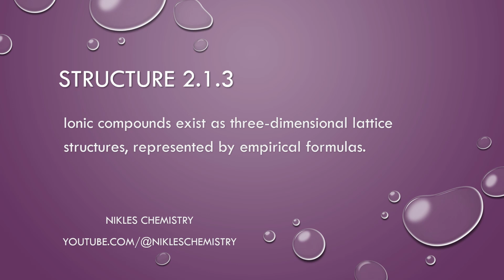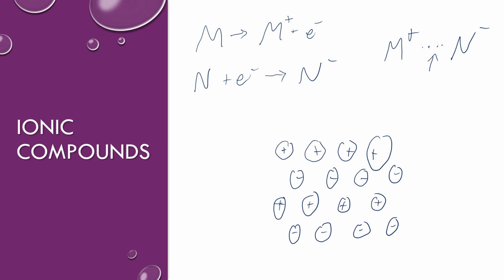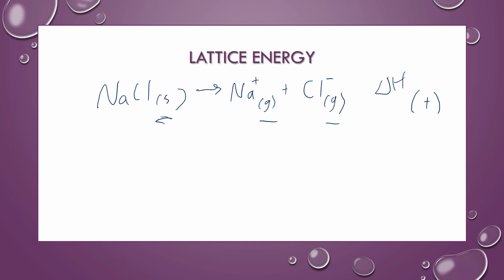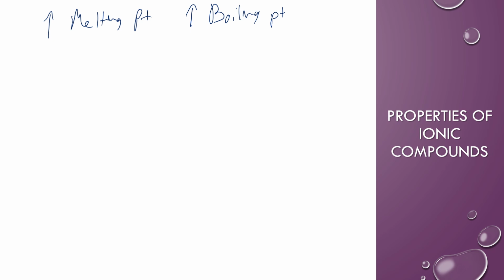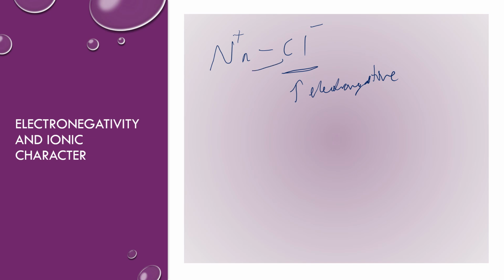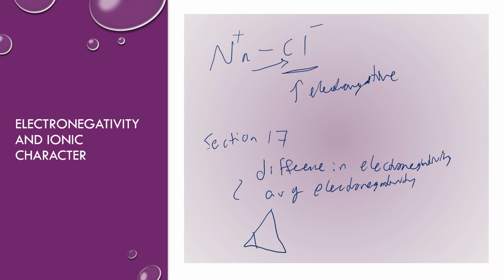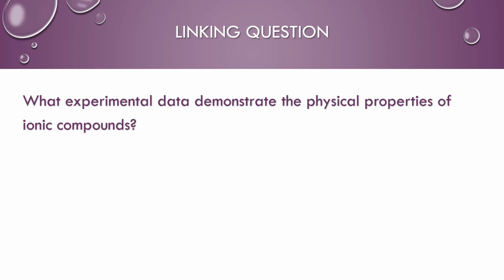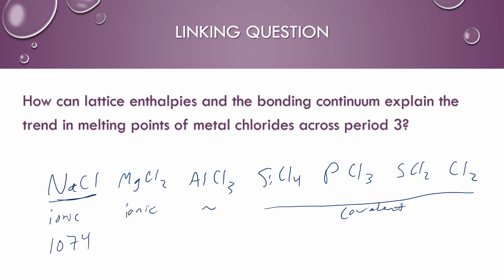IB Chemistry SL/HL - Structure 2.1.3 - Structure and Properties of Ionic Compounds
Ionic compounds exist as three-dimensional lattice structures, represented by empirical formulas.